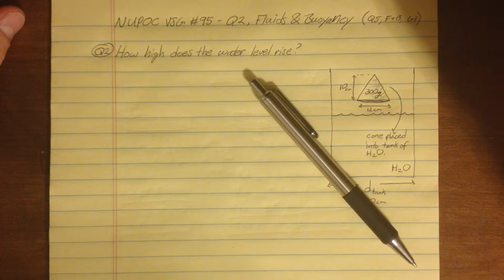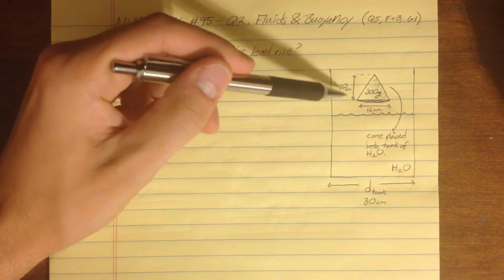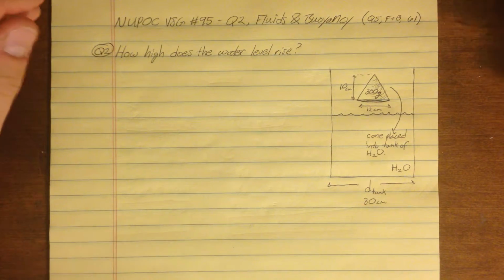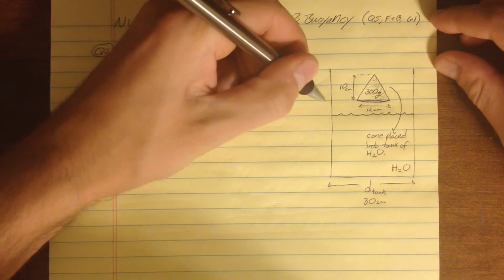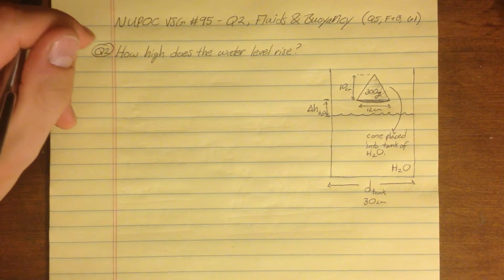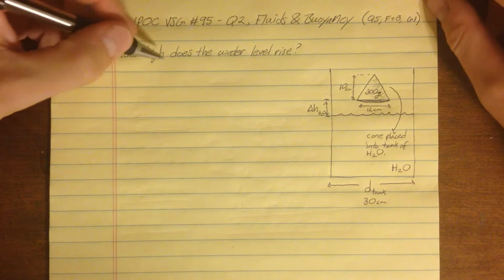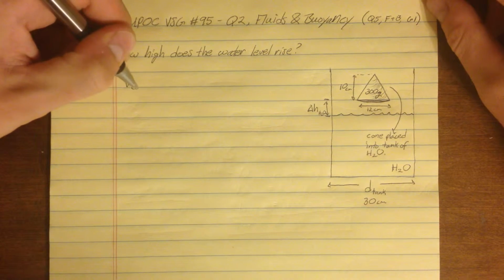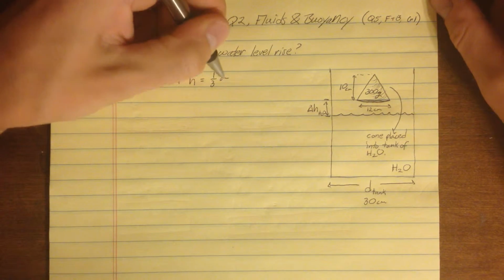NUPOC VSG #95 - Placing a Cone in a Tank of Water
What will happen to the water level in this tank when the cone is placed in the tank?